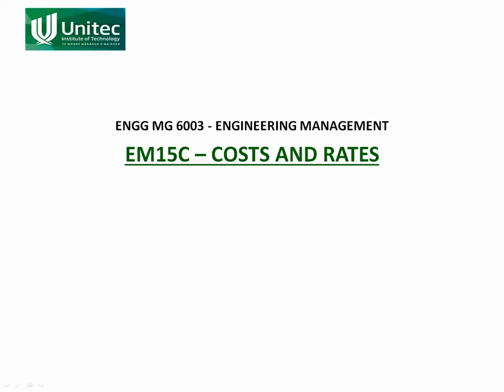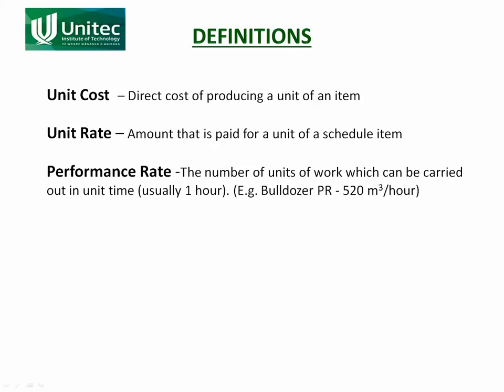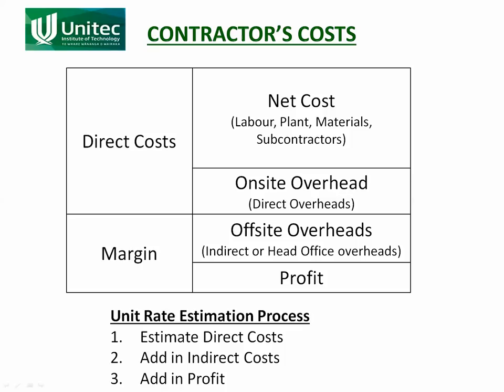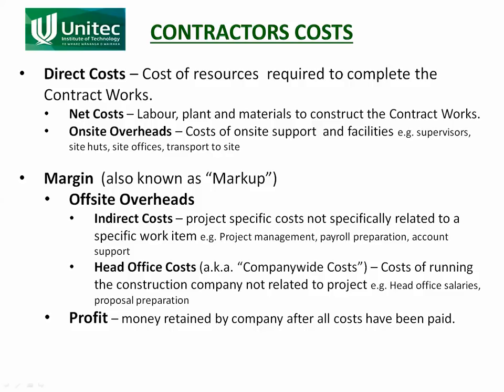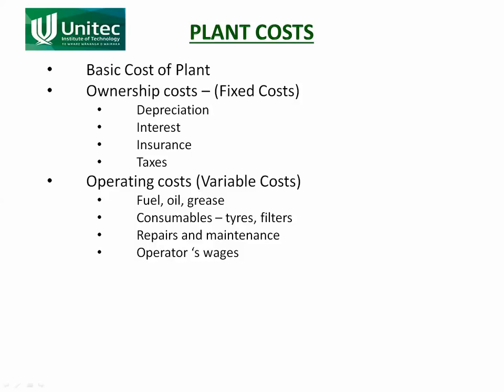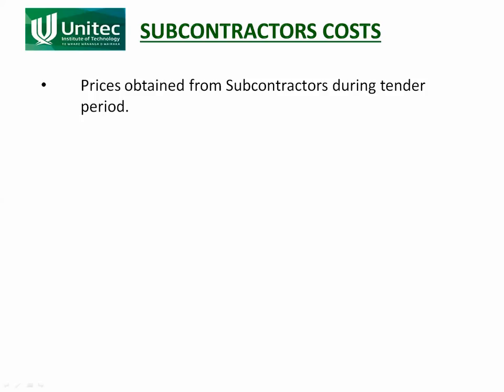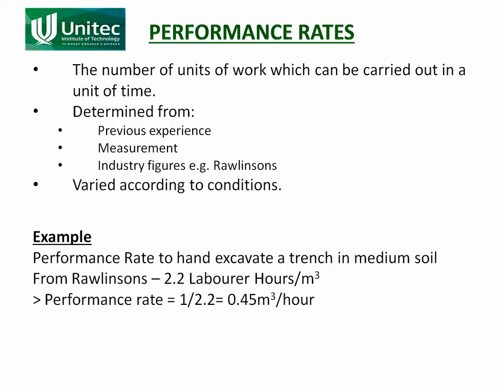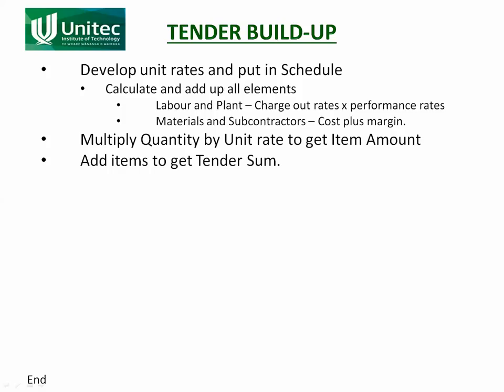EM15c Costs and Rates